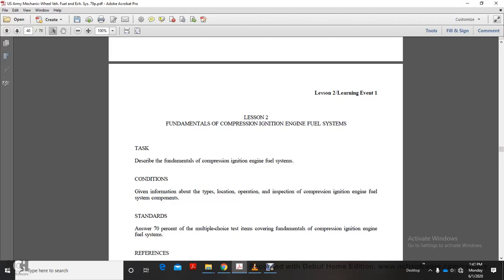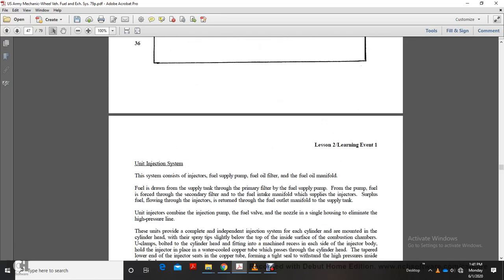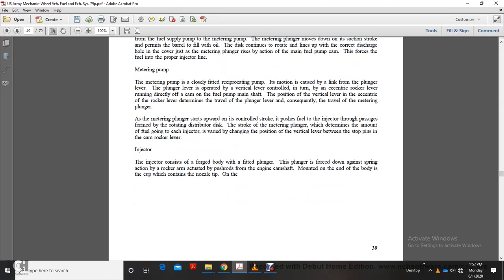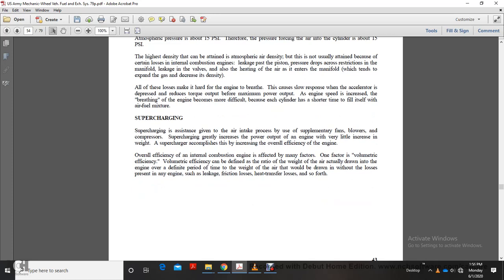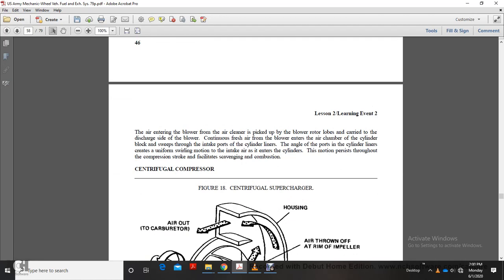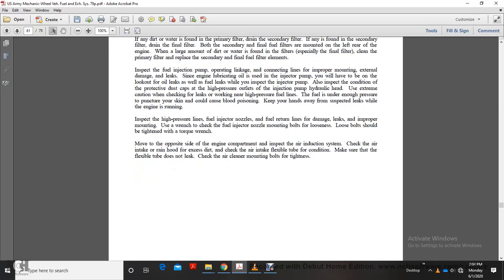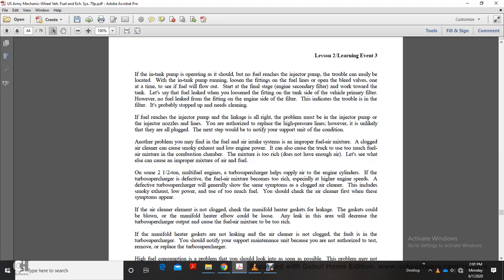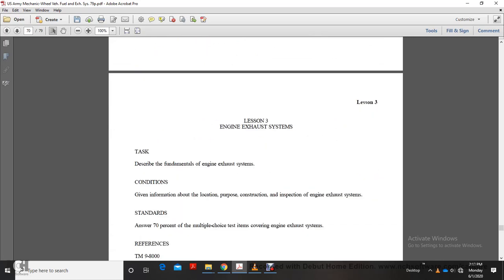AIPD SUBCOURSE OD1004 WHEELED VEHICLE FUEL AND EXHAUST SYSTEMS PART 2